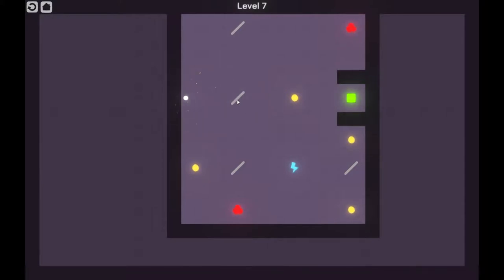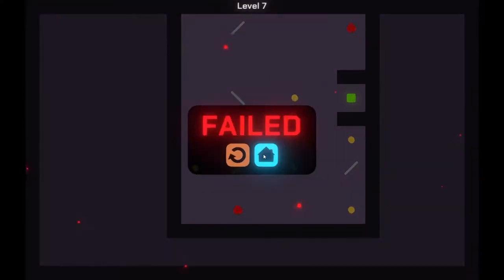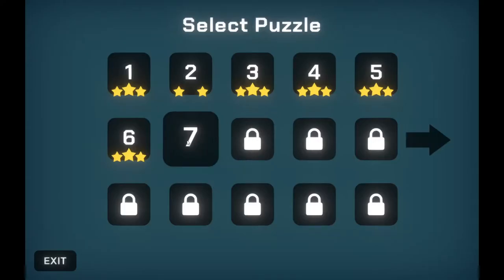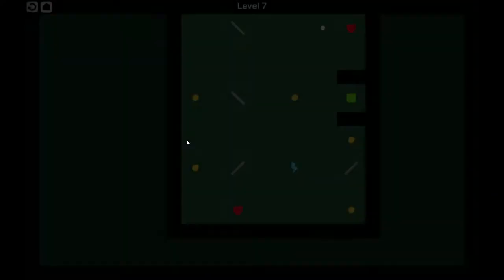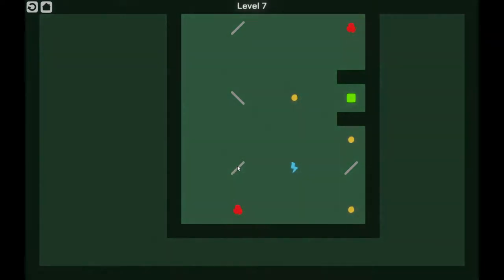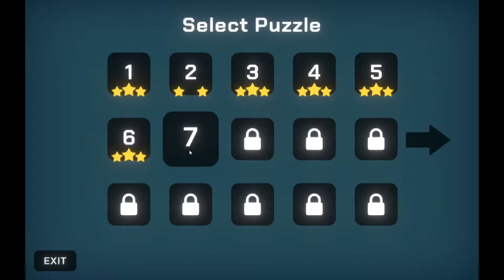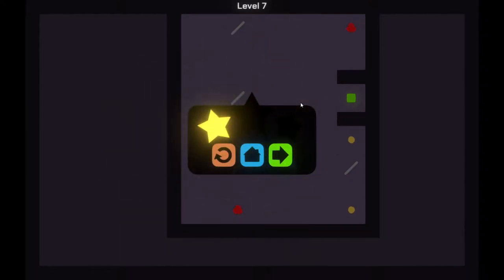Ricochet Bounce (Chris Taylor Inspired Puzzle Game)